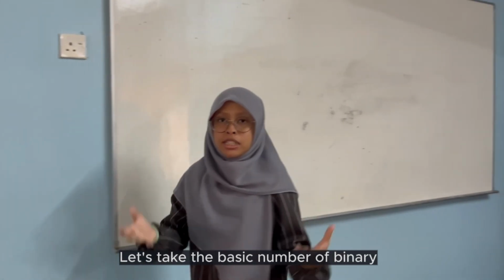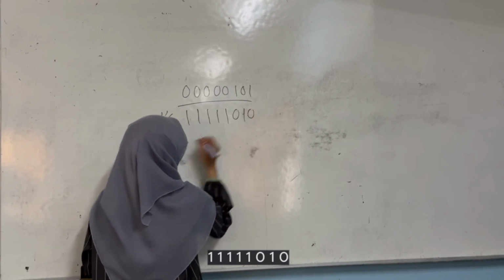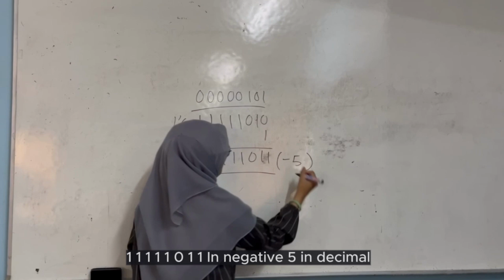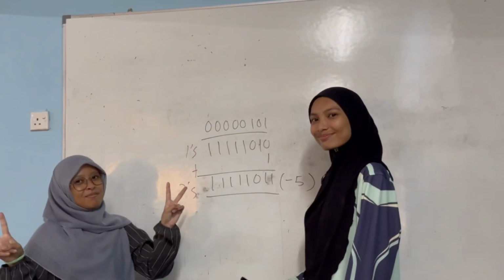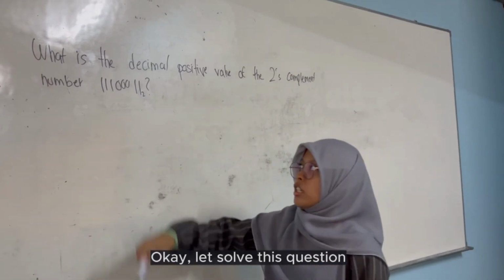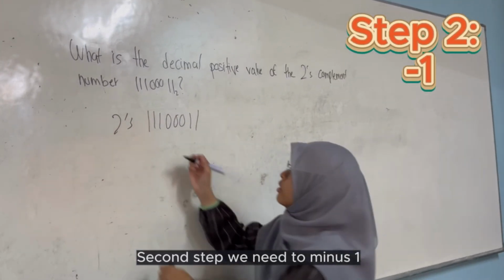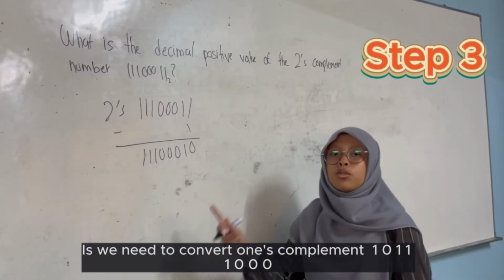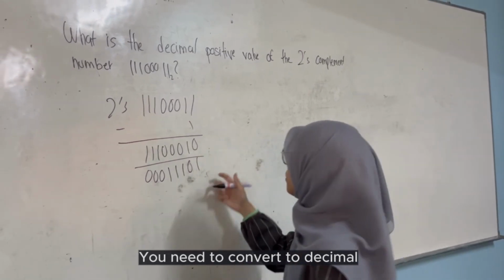CSC 429: One's Complement and Two's Complement